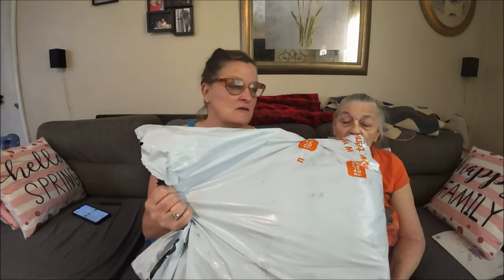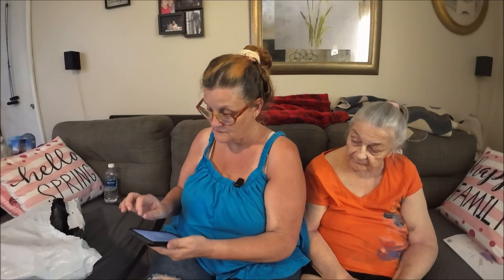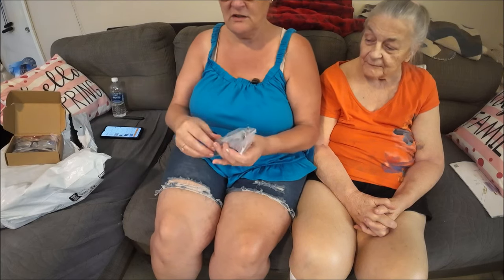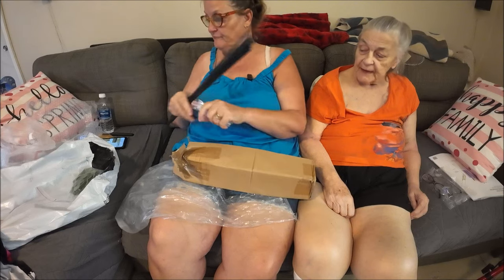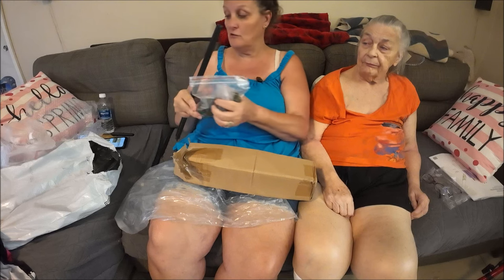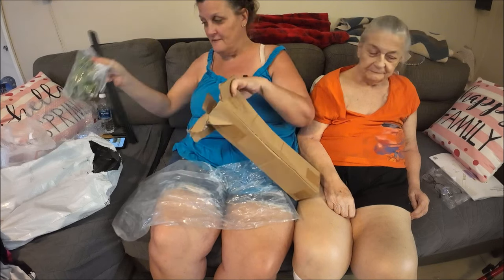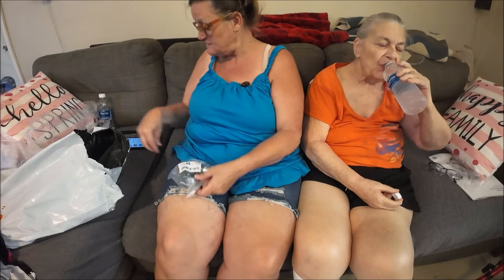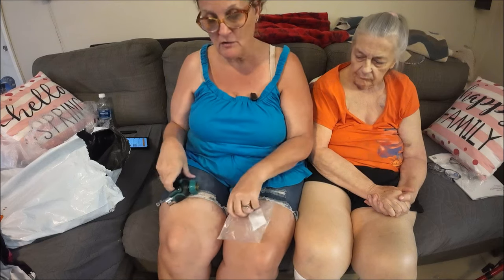Temu Product Review with Mom